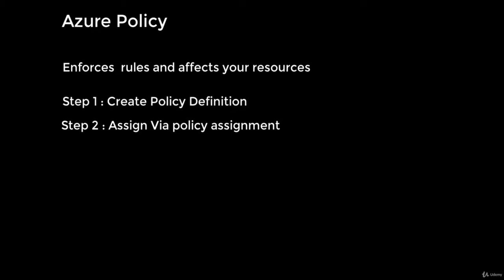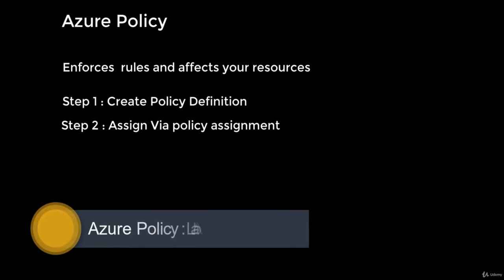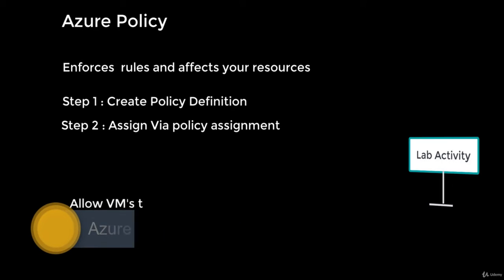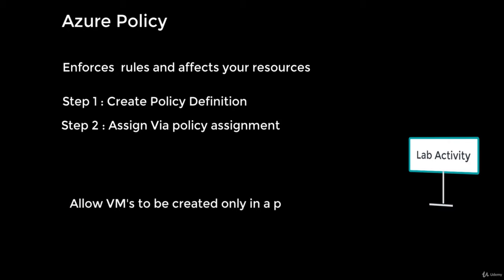3.18 - Azure Policy || Microsoft Azure Administrator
3.18 - Azure Policy || Microsoft Azure Administrator This Azure Administrator AZ-104 exam measures your ability to accomplish the following technical tasks:
1. manage Azure identities and governance,
2. implement and manage storage,
3. deploy and manage Azure compute resources,
4. configure and manage virtual networking,
5. monitor and back up Azure resources.